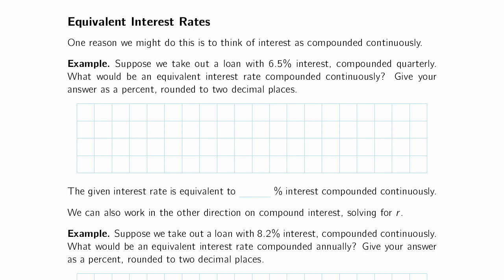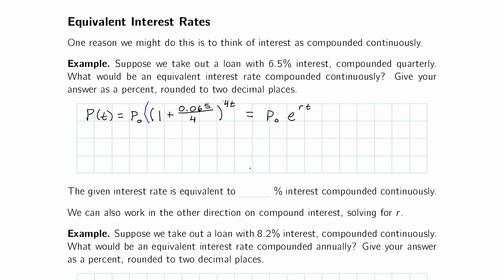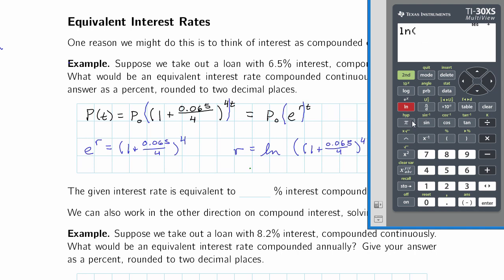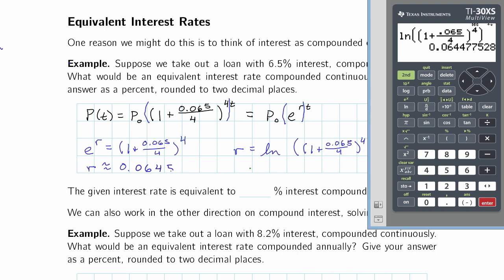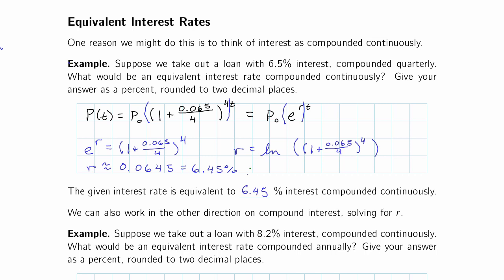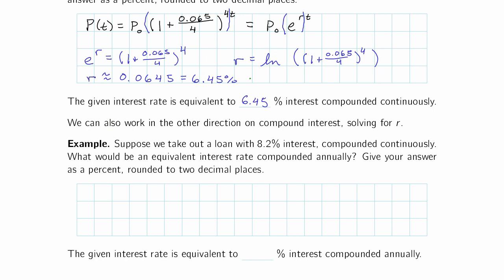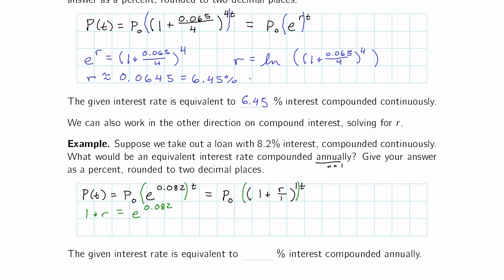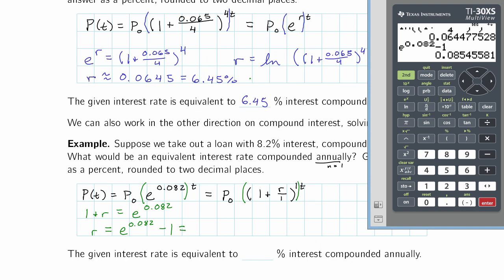Equivalent Interest Rates